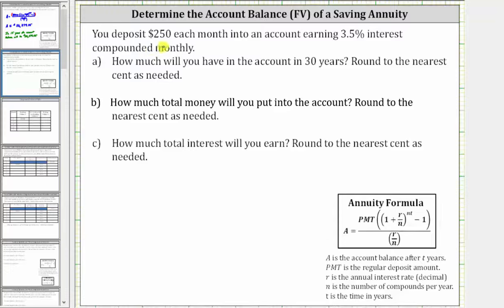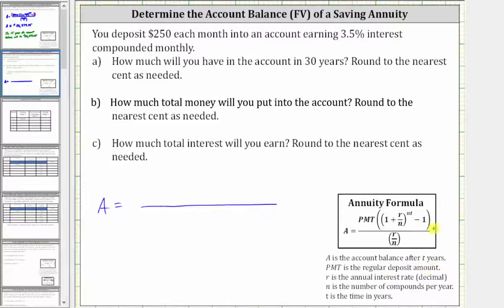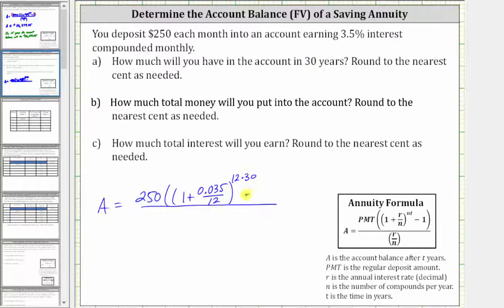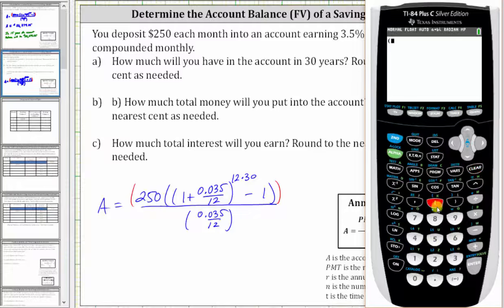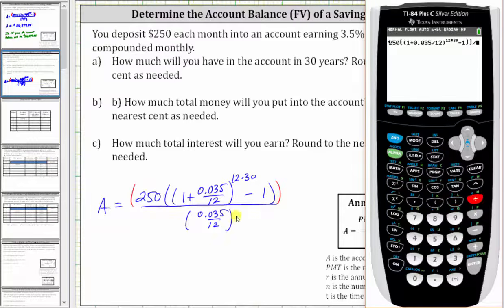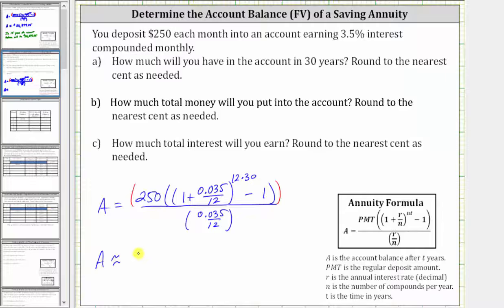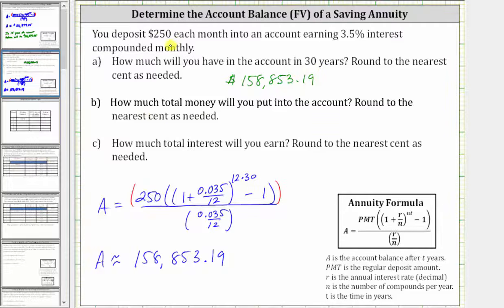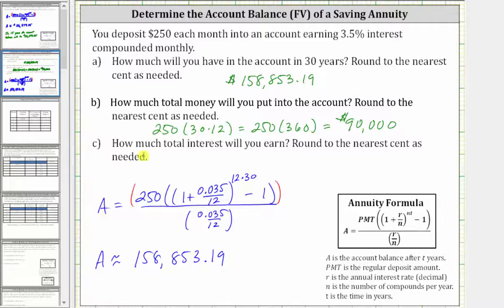Determine the Future Value of a Savings Annuity and Interest Earned (Monthly)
This video explains how to determine the future value of a savings annuity with interest compounded monthly and monthly deposits.